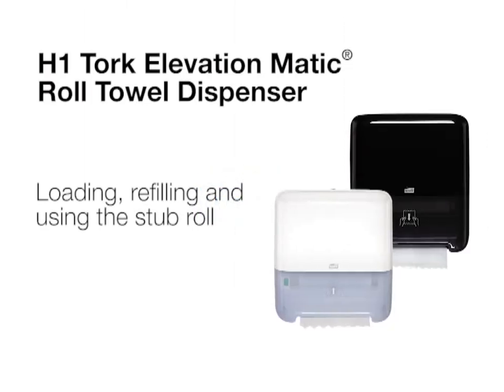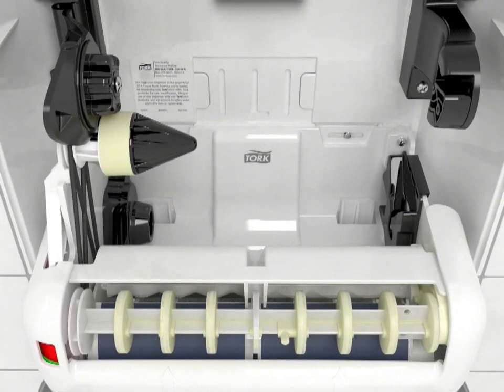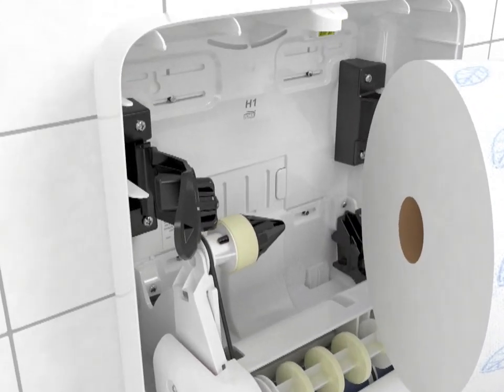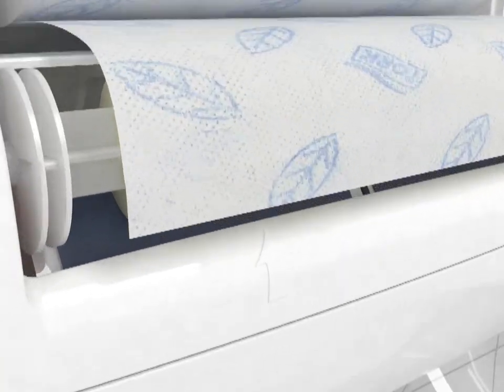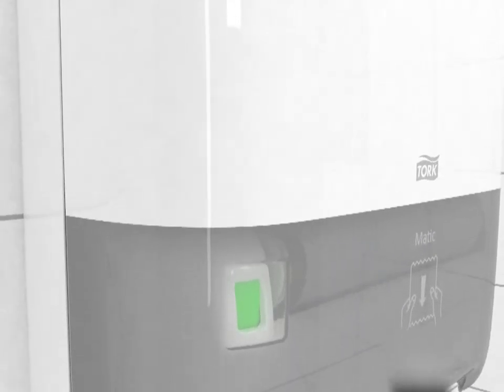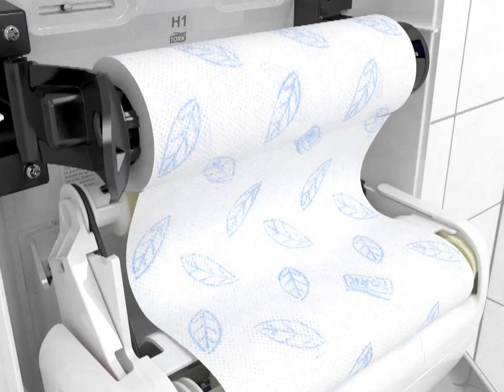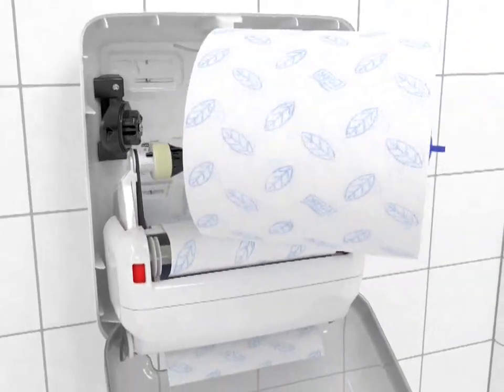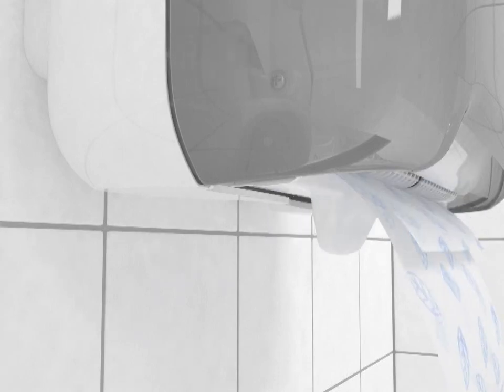Tork H1 Matic Dispenser Refill and use Stub Roll Video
Learn how to refill and utilize the stub roll feature for the Tork H1 Matic® dispenser.

The Tork Matic® Hand Towel Roll Dispenser in Elevation Design delivers easy maintenance to keep busy washrooms functioning and reduces consumption with one-at-a-time towel dispensing. Tork Elevation dispensers have a modern design, that makes a lasting impression on your guests.